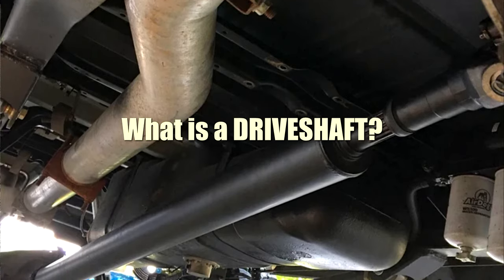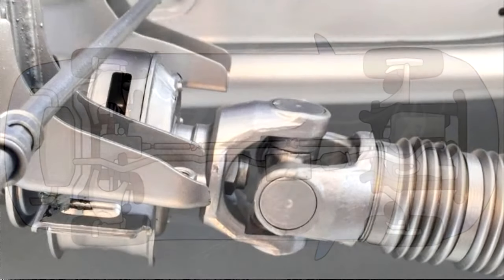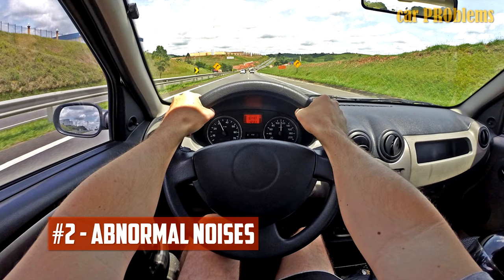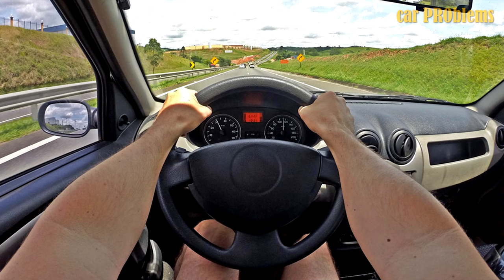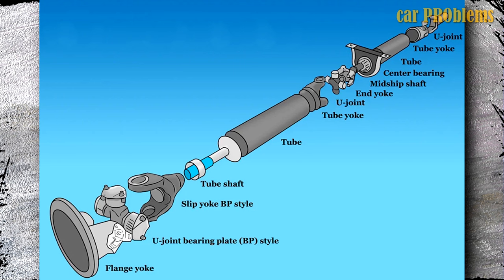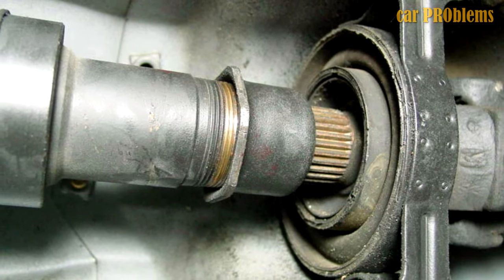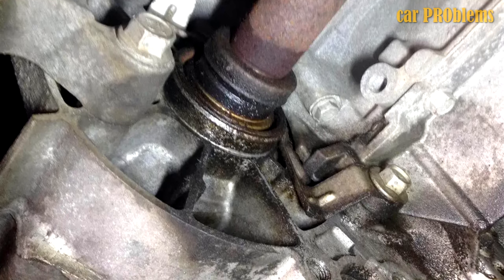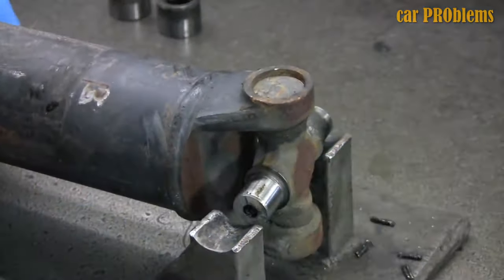6 Bad Driveshaft Symptoms - What are the signs of a bad drive shaft?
- Everything for Driveshafts

Let’s talk about bad driveshaft symptoms today. What signs would point to a failing driveshaft?

Timecode:
00:00:00 - What is a driveshaft?
Bad driveshaft symptoms
     00:00:49 - A car vibration
     00:01:26 - Abnormal Noises
     00:01:59 - Switching gear bad sound
     00:02:17 - Turning Problems
     00:02:40 - Transmission fluid leaks
     00:03:00 - Shuddering during acceleration
00:03:23 - How much does a driveshaft replacement cost?